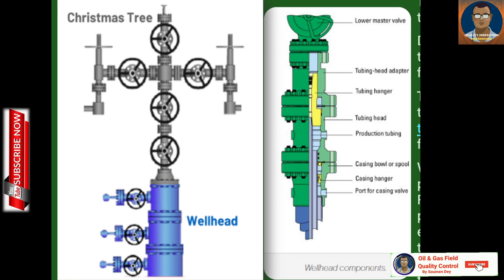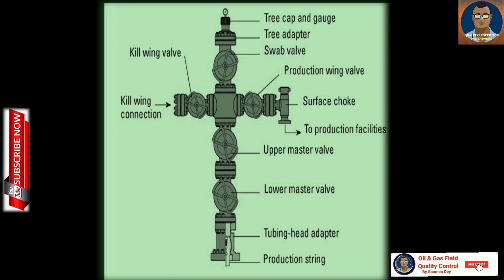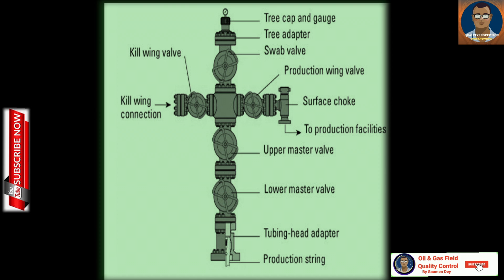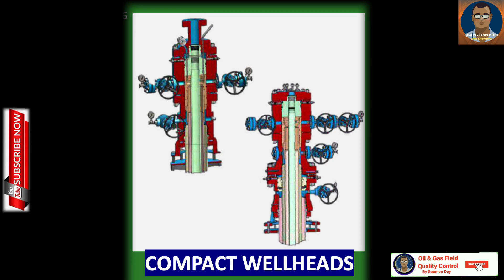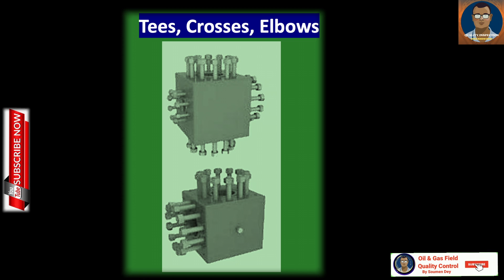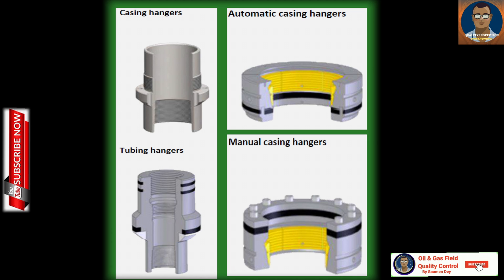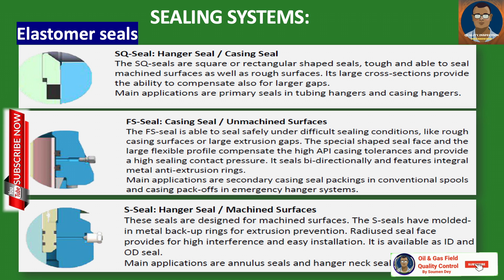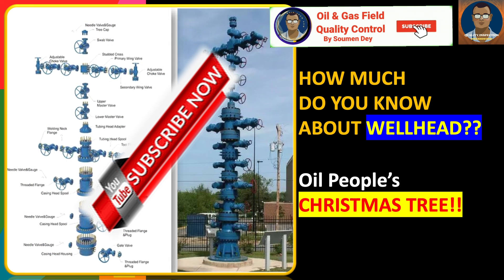What is christmas tree & wellhead?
A **Christmas Tree** and **Wellhead** are essential components in oil and gas production. They are used to control and monitor the flow of hydrocarbons from a well. Here's a detailed description of each:

### **1. Wellhead**
The wellhead is a critical assembly installed at the surface of an oil or gas well. It serves as the structural and pressure-containing interface for the drilling and production equipment.

**Key Components of a Wellhead:**
- **Casing Head:** The base of the wellhead that supports the casing strings.
- **Tubing Head:** Provides support for the tubing string and seals the annulus between the tubing and casing.
- **Valves and Connectors:** Control pressure and provide access to the well for operations like testing and maintenance.

**Functions of a Wellhead:**
- Provides structural support for the well.
- Maintains pressure control during drilling, completion, and production.
- Allows access to the well for intervention or maintenance.
- Serves as the foundation for the Christmas Tree.

### **2. Christmas Tree**
The Christmas Tree is a collection of valves, spools, and fittings installed on top of the wellhead. Its name comes from its resemblance to a decorated tree. It is used to control the flow of oil, gas, or water from the well.

**Key Components of a Christmas Tree:**
- **Master Valve:** Controls the overall flow from the well.
- **Wing Valve:** Located on the side, used for flowlines to transport the produced fluid.
- **Swab Valve:** Provides access to the wellbore for tools and intervention.
- **Choke Valve:** Regulates the flow rate and pressure of the produced fluid.
- **Pressure Gauges:** Monitor the pressure in various sections of the well.

**Functions of a Christmas Tree:**
- Controls production flow rates.
- Prevents blowouts by isolating the well if necessary.
- Provides access points for well intervention, chemical injection, or monitoring.
- Allows testing and adjustment of flow conditions.

### **Comparison of Wellhead and Christmas Tree**
| **Aspect**            | **Wellhead**                   | **Christmas Tree**             |
| **Primary Purpose**    | Structural support and pressure containment | Flow control and monitoring     |
| **Installation**       | Installed first during drilling | Installed after well completion |
| **Components**         | Casing head, tubing head, valves | Valves (master, wing, choke), gauges |
| **Location**           | Below the Christmas Tree       | On top of the wellhead          |

### **Summary**
- The **Wellhead** is the foundation for drilling and production operations, managing pressure and supporting equipment.
- The **Christmas Tree** is mounted on the wellhead and is primarily responsible for controlling the flow of production fluids and ensuring safety. Together, they form an integrated system essential for safe and efficient oil and gas production.